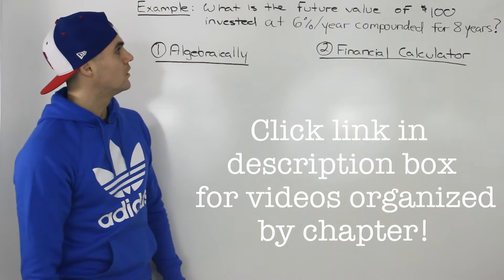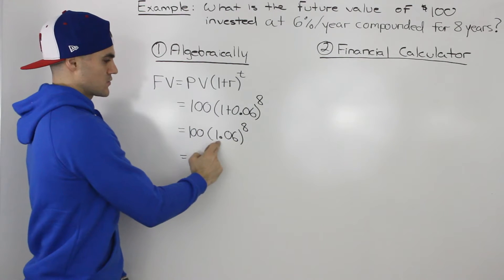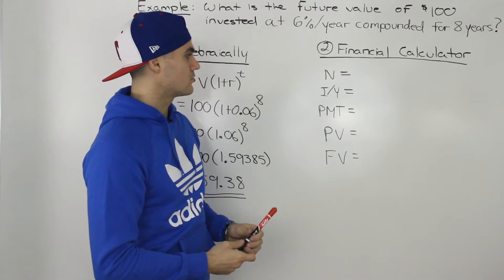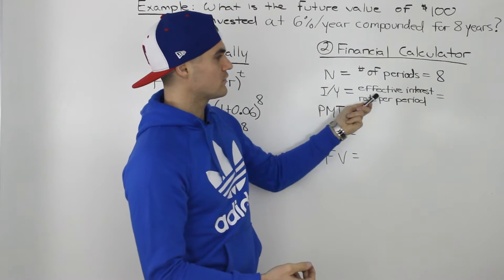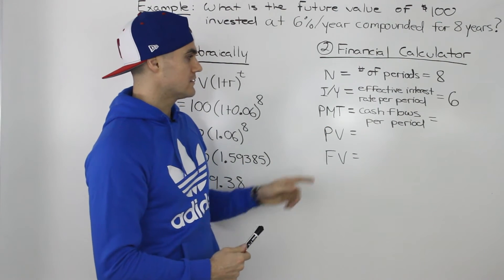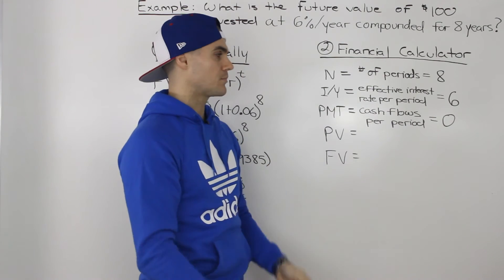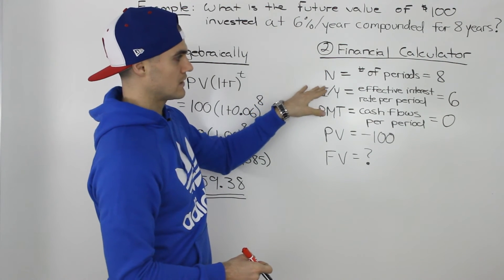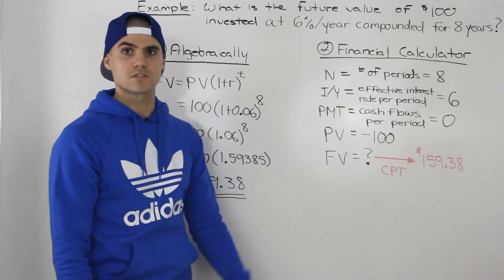FIN 300 - Finding Future Value with Financial Calculator - Ryerson University